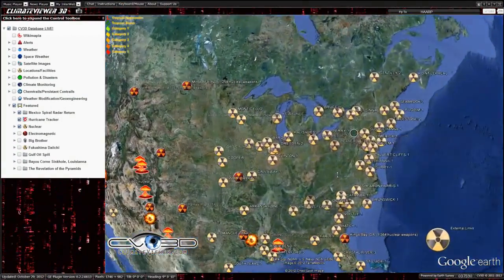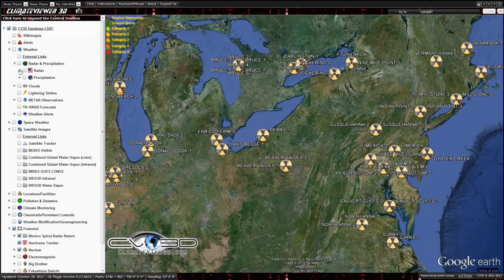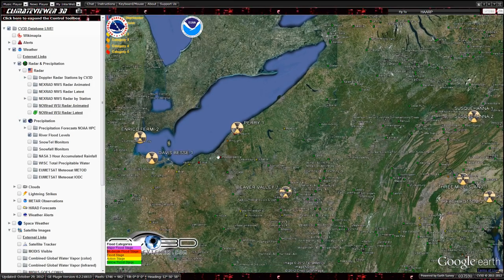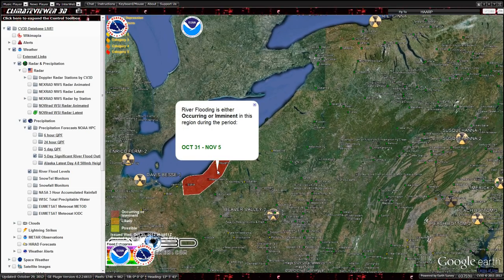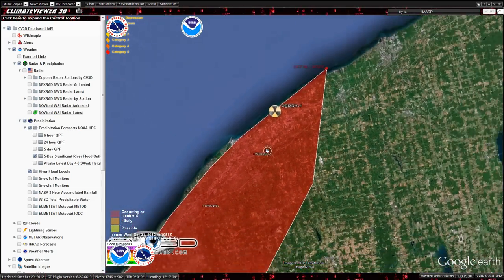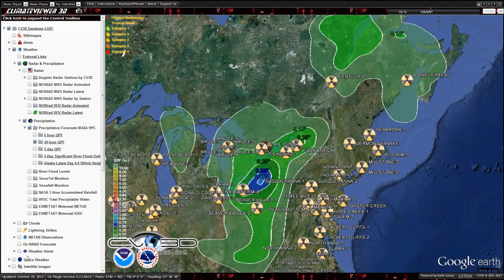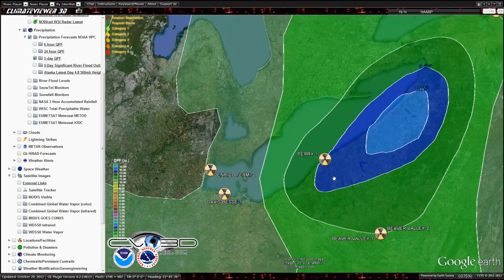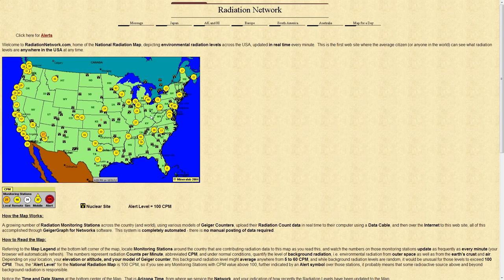Perry nuclear power plant Ohio area nearing Major Flood Stage 10/31/2012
originally Published on Oct 31, 2012 by R3zn8D
"Unless someone like you cares a whole awful lot,
Nothing is going to get better. It's not."
― Dr. Seuss, The Lorax

Fly to: 41°48′3″N 81°8′36″W

Location: Perry, OH (35 miles NE of Cleveland, OH) in Region III
Operator: FirstEnergy Nuclear Operating Co.
Docket Number: 05000440
Reactor Type: Boiling Water Reactor
Electrical Output: 1261 MWe
Reactor Vendor/Type: General Electric Type 6
Containment Type: Wet, Mark III

The Perry Nuclear Power Plant is located on a 1,100-acre (450 ha) site on Lake Erie, 40 miles (65 km) northeast of Cleveland in North Perry, Ohio, USA. The nuclear power plant is owned by First Energy Nuclear Operating Corporation.
Perry was the 100th power reactor licensed in the United States.
The reactor is a General Electric BWR-6 boiling water reactor design, with a Mark III containment design. The original core power level of 3,579 megawatts thermal was increased to 3,758 megawatts thermal in 2000, making Perry one of the largest BWRs in the United States.

YOUR SUPPORT WILL HELP BRING THE GLOBAL SURVIVAL SYSTEM TO LIFE! Combining all of ClimateViewer 3D with automenta's GSS, the possibilities are endless!

his WEBSITES